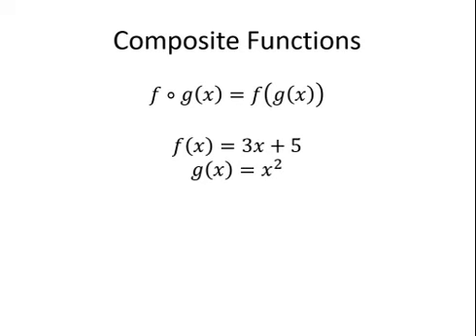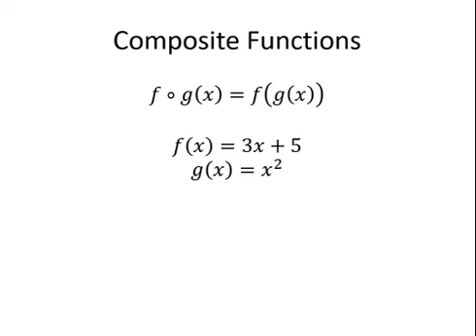AP Calculus 1-3: The Basic Classes of Functions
AP Calc 1-3